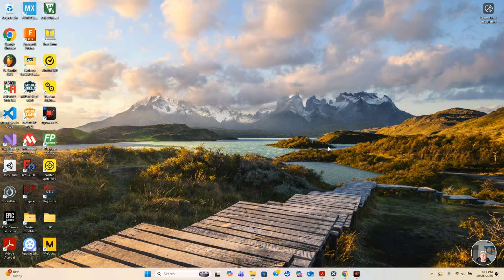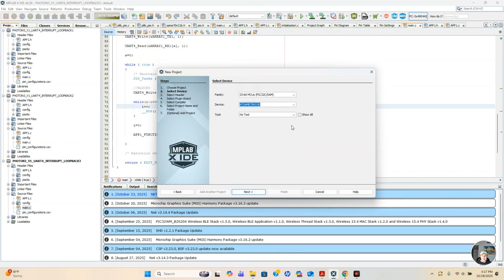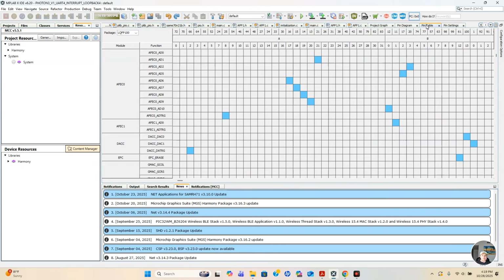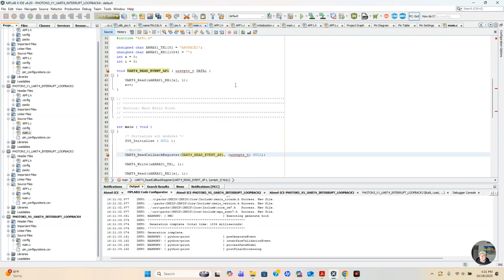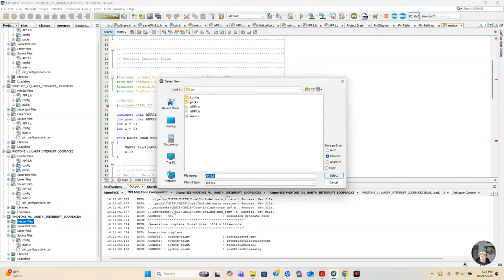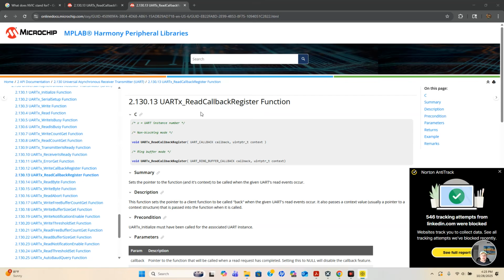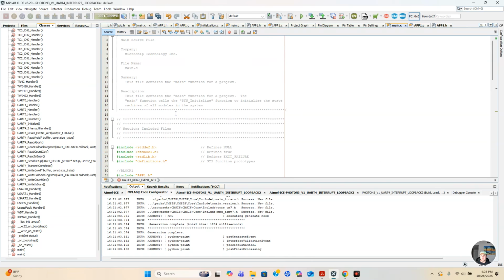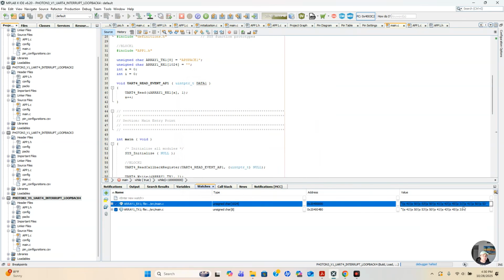How to develop UART Interrupt Loopback Software on a ATSAME70N21B-CNT PHOTON3_V1: TUTORIAL14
Today I work on the UART Interrupt software on a ATSAME70N21B-CNT.